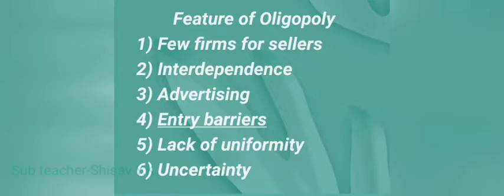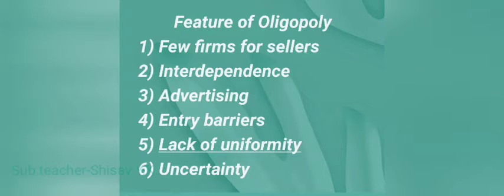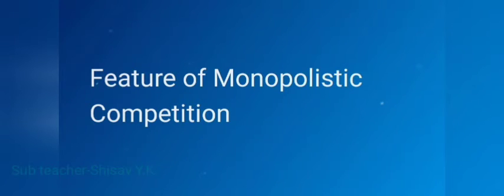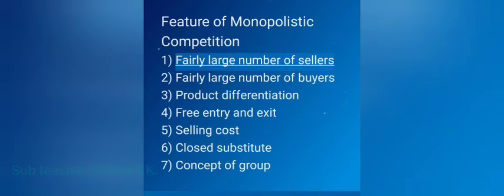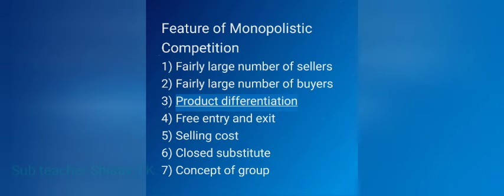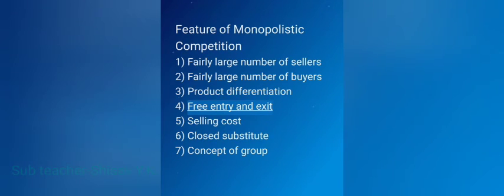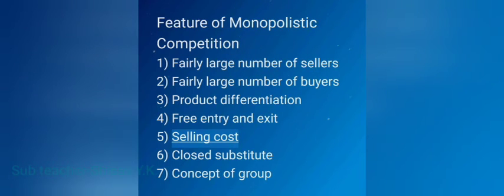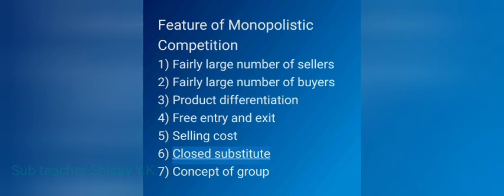oligopoly and monopolistic competition